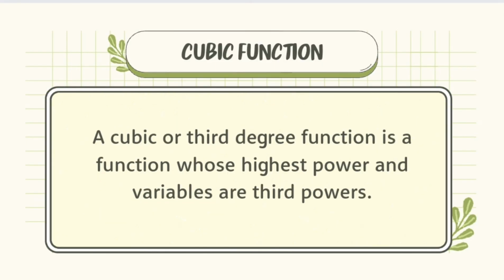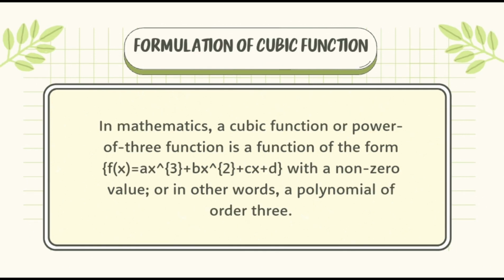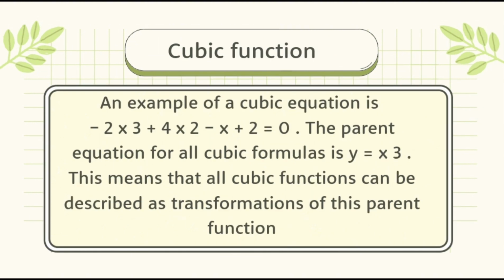The presentation about cubic function and eksponensial function, the course economic mathematics